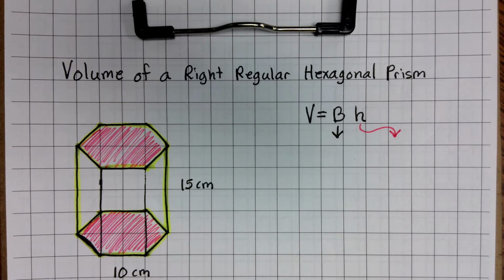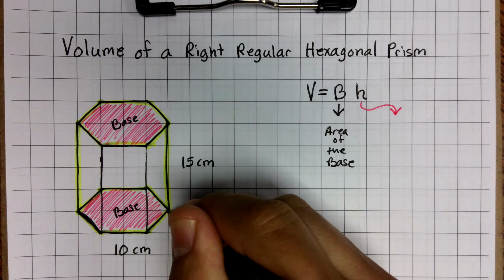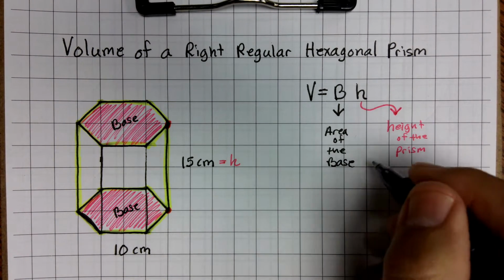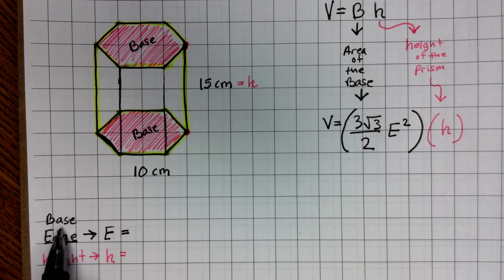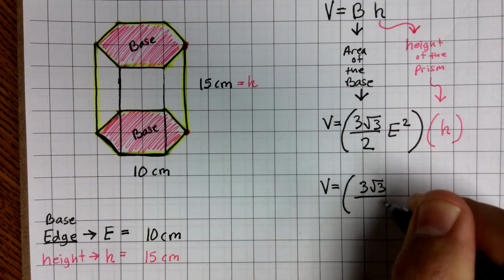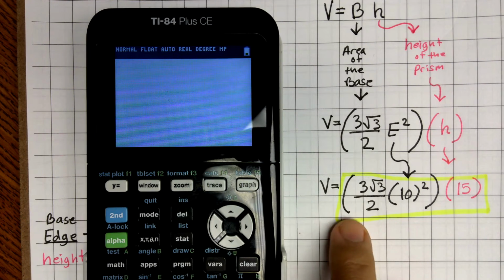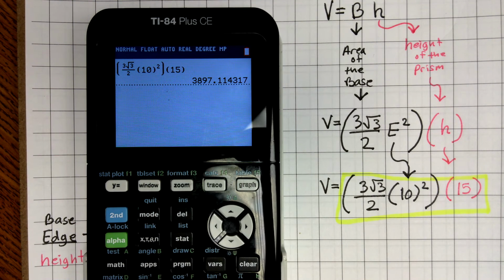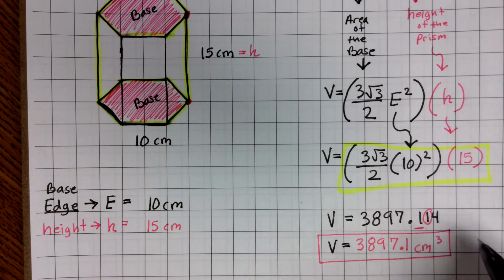Volume of Right Regular Hexagonal Prism